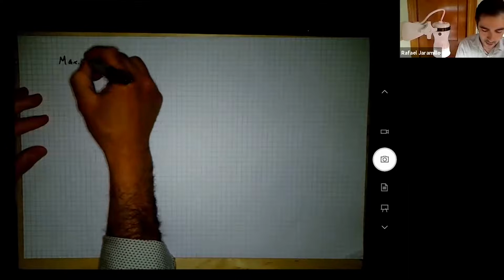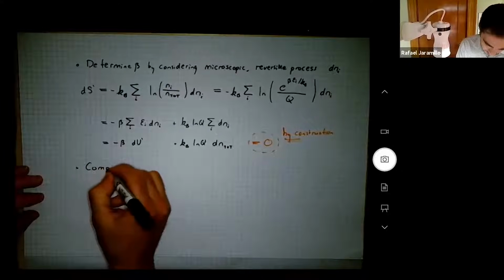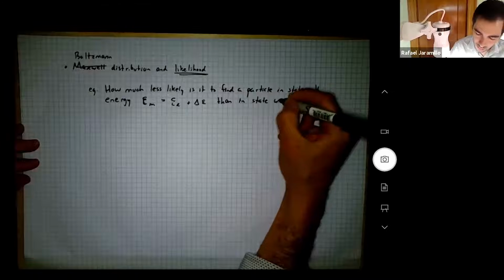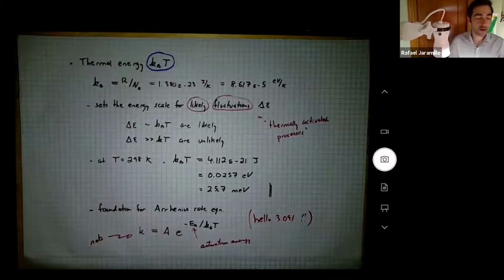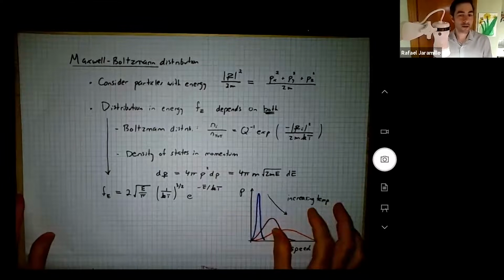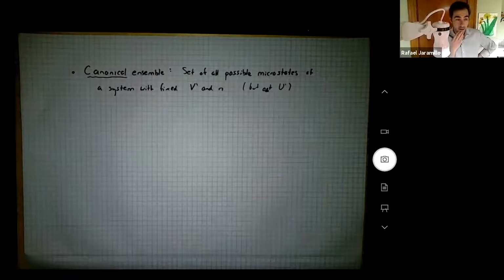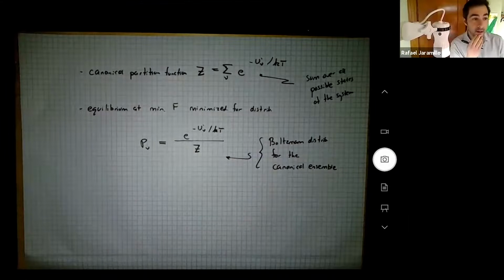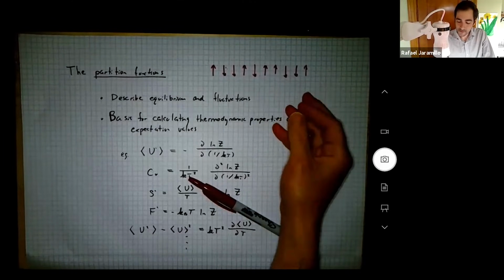Lecture 29: Boltzmann Distribution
This lecture covers the Boltzmann distribution as equilibrium condition, microcanonical and canonical ensembles, and partition functions.